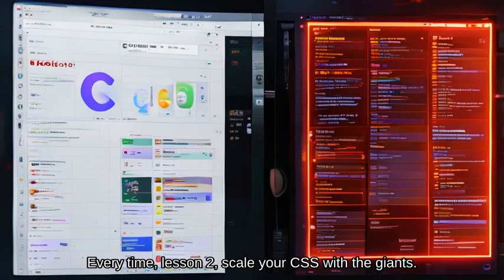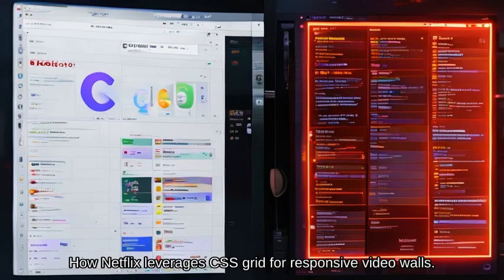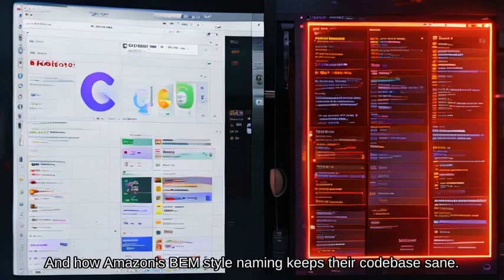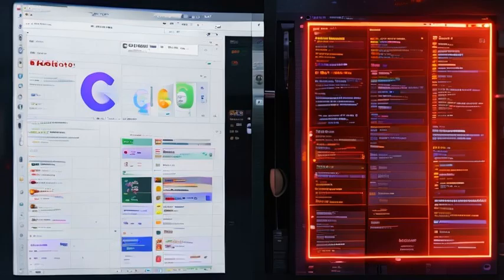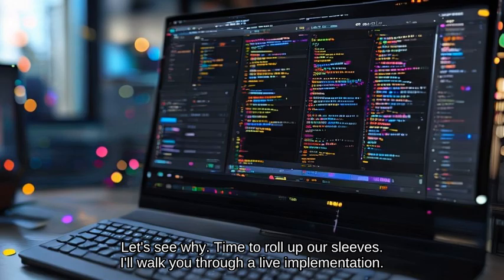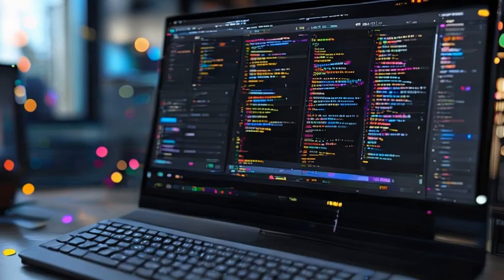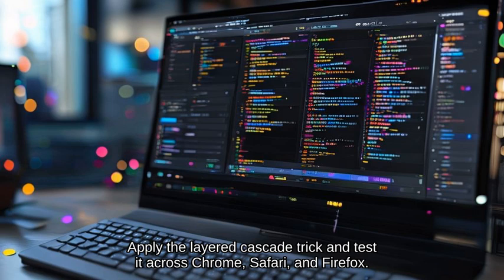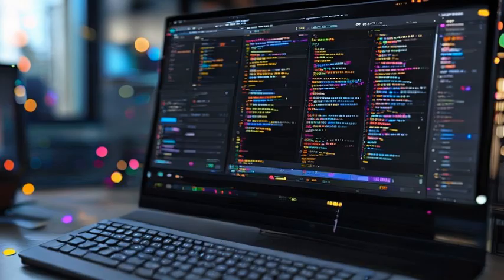3 Ultimate: Mastering css on Stack Overflow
📚 Mastering css on Stack Overflow

Learn everything you need to know about css in this comprehensive guide.

⏲️ TIMESTAMPS:
0:00 - Intro
1:00 - Key Concepts
3:00 - Practical Examples
5:00 - Advanced Tips
7:00 - Conclusion